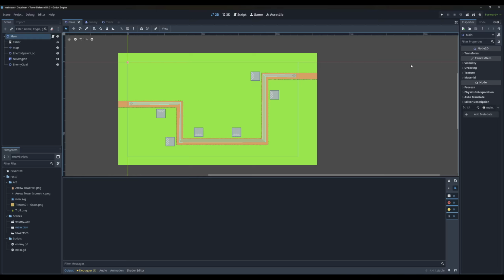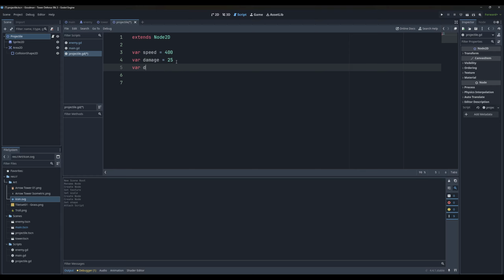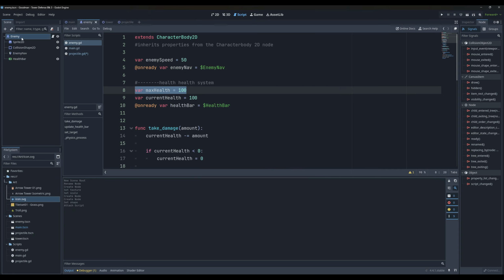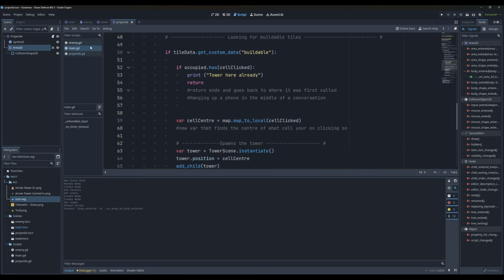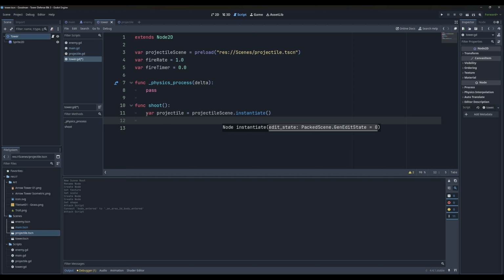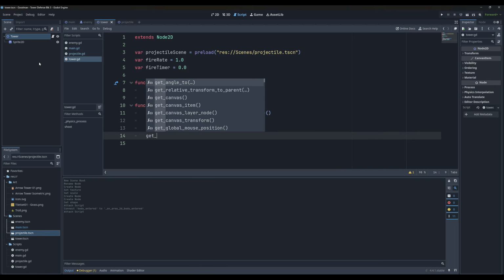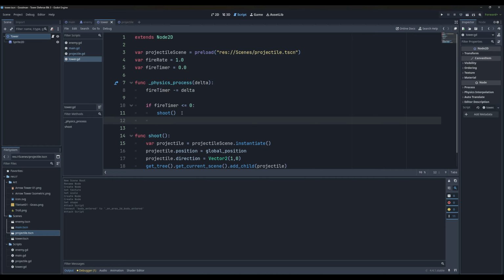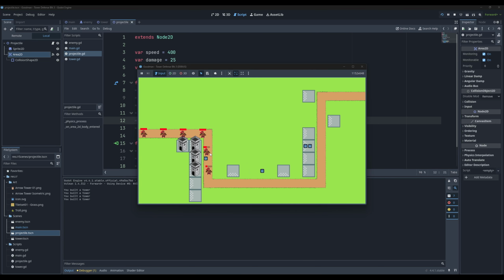Godot - Tower Defense Lesson 07 - Projectile Spawning and Damage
Here we will continue on with our Tower Defense game and create a simple projectile scene and have them instantiate (spawn) on our towers and damage our enemies.